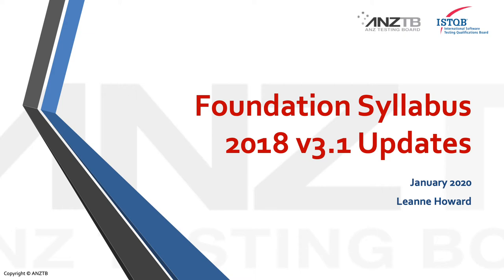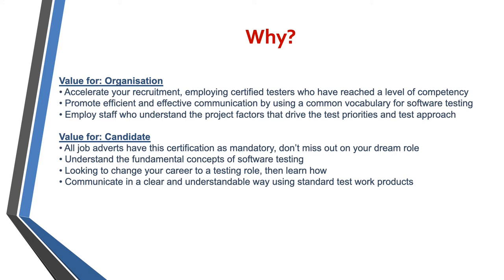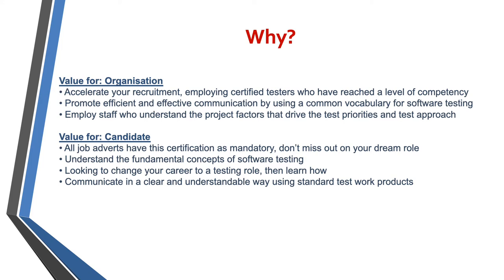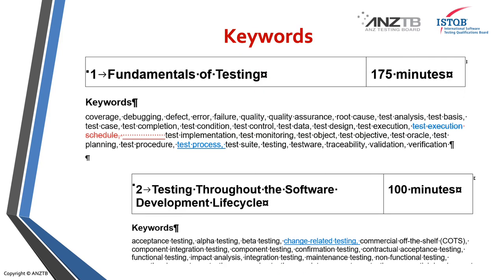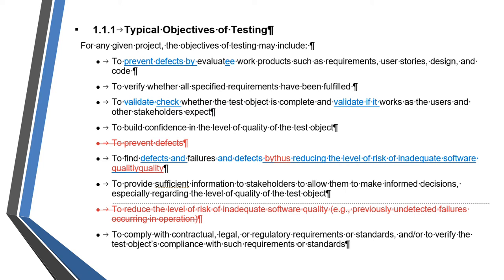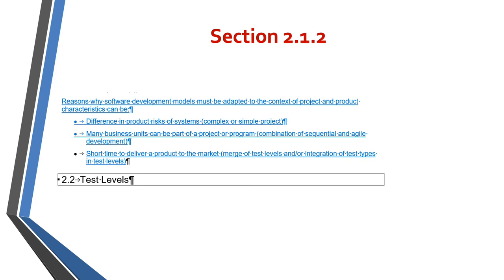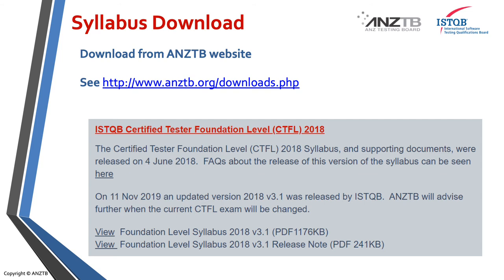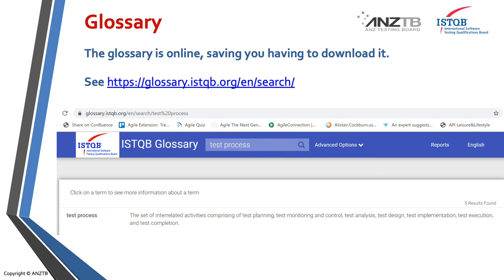ISTQB Foundation Level 2018 v3 1 exam updates - Dec 2019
Overview of ISTQB Foundation 2018 exam updates.